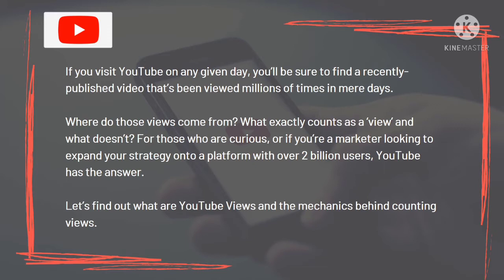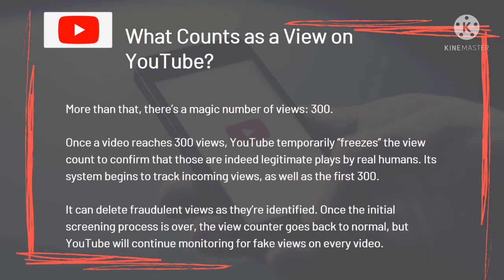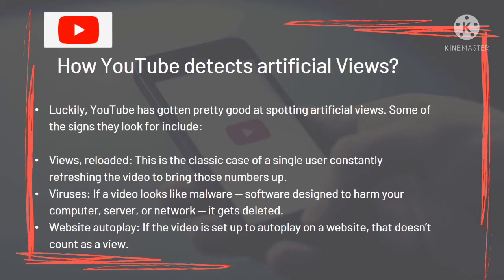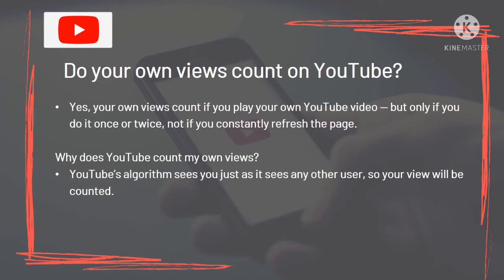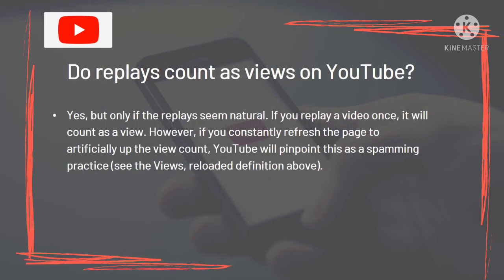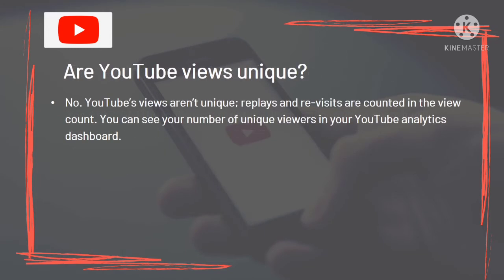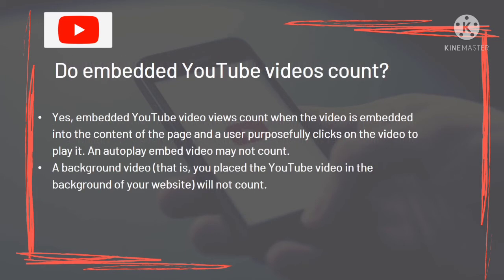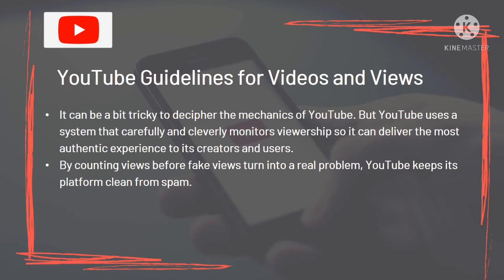How to learn and Make money from Youtube Intro and Outro video templates//Part-5//Youtube Marketing.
Learn and Make money from Youtube Intro and Outro video templates.Learn and earn with YouTube marketing.

YouTube success 101 HD video training.

How does YouTube count views.

Digital marketing.
Internet marketing.
Online business.